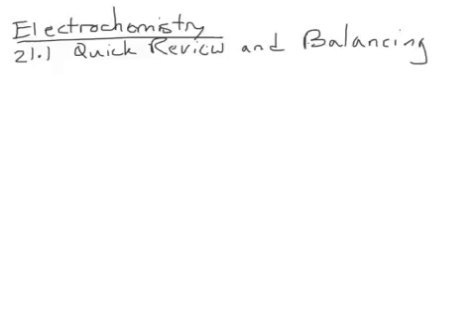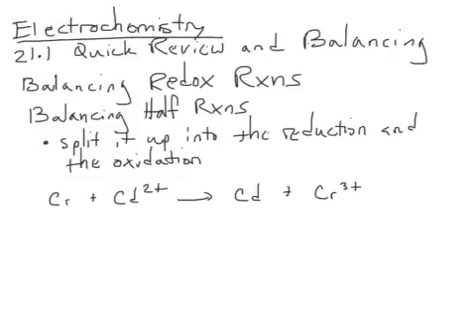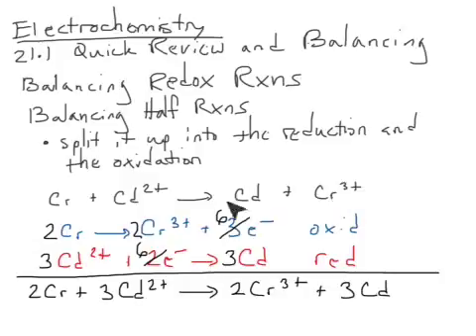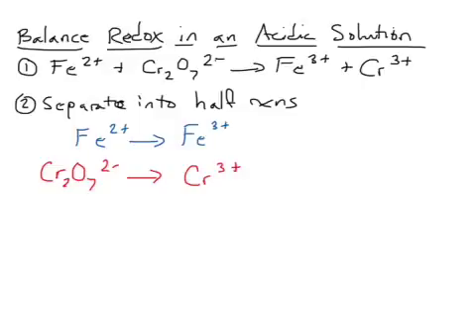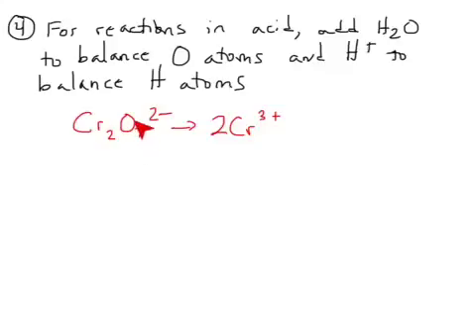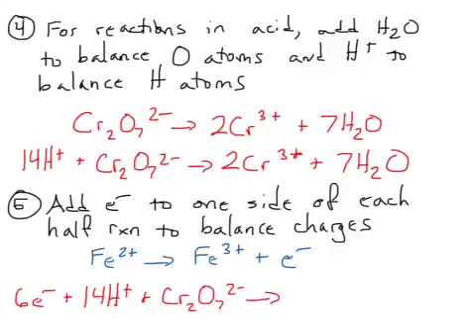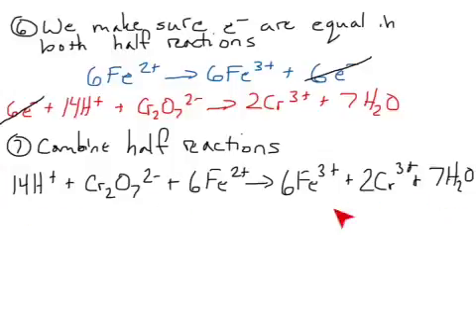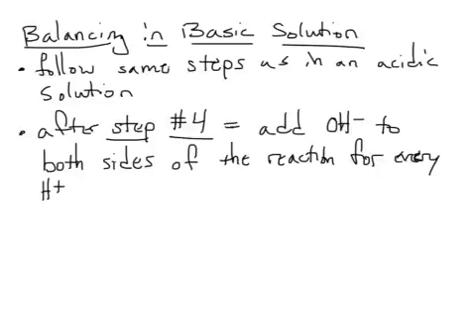21 1 Review And Balancing Redox Reactions